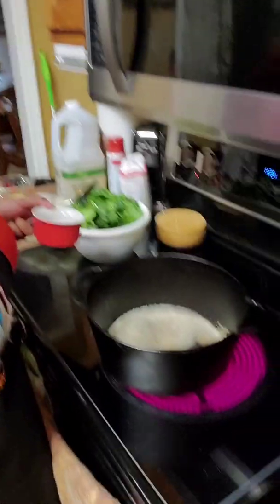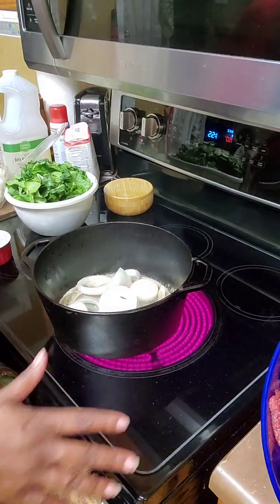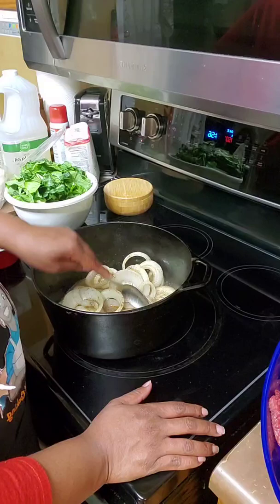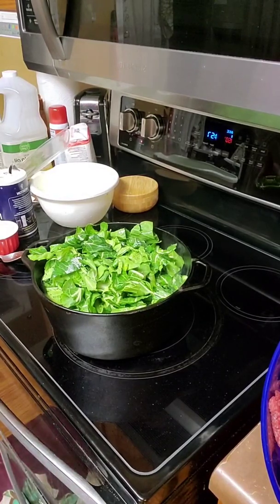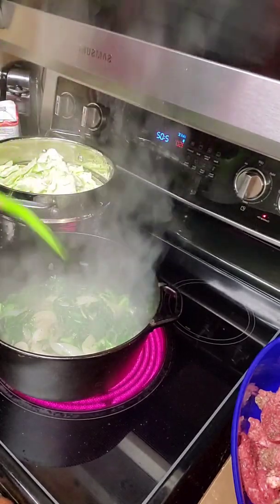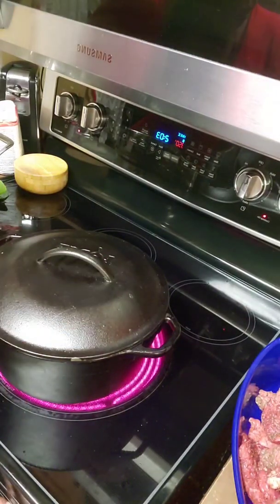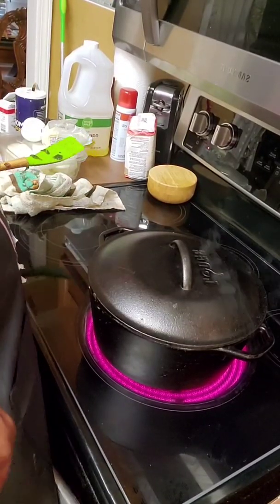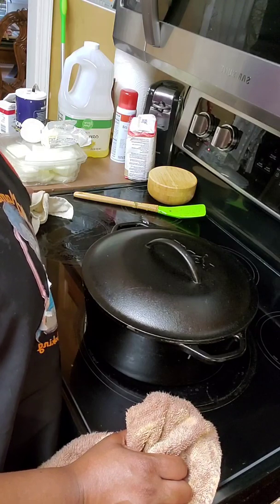sautéed collard green and cabbage